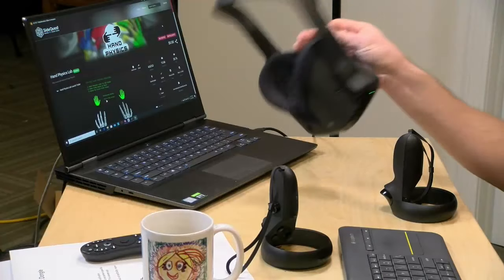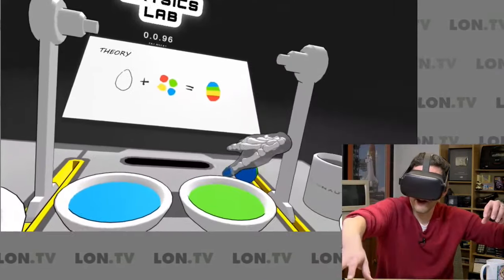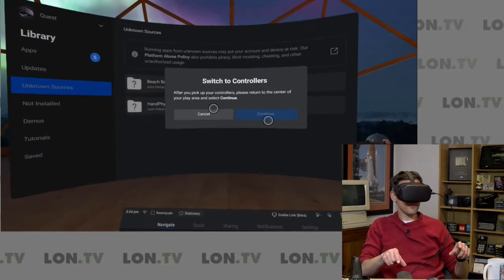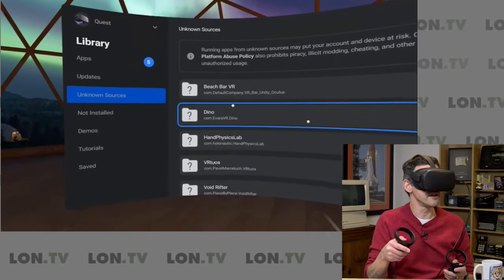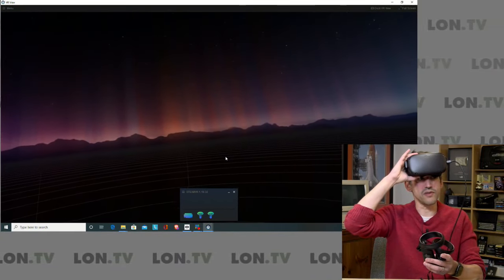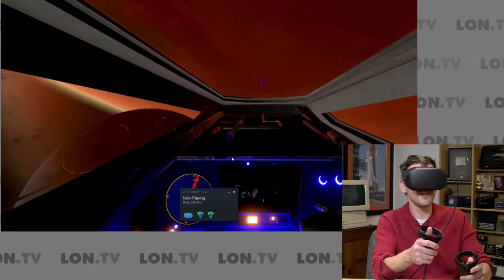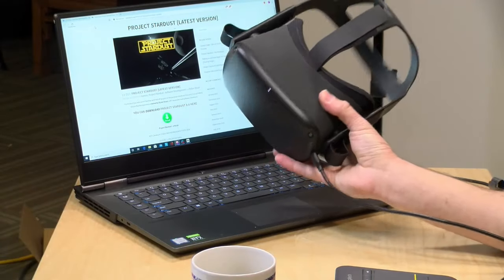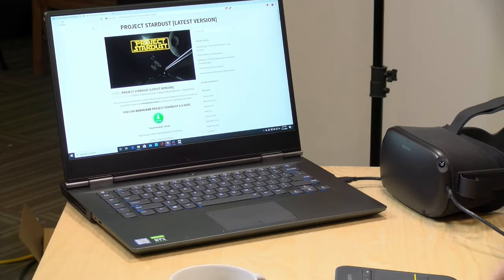Live: Playing with my Oculus Quest: installing sidequest and playing X-Wing VR on PC